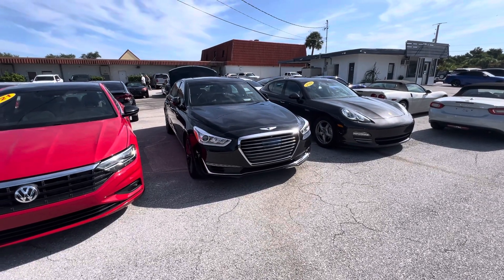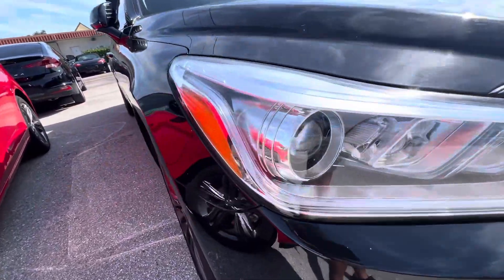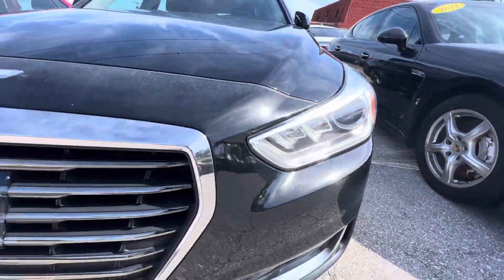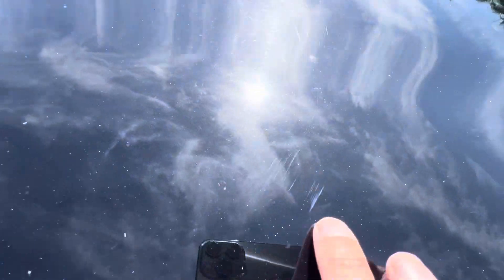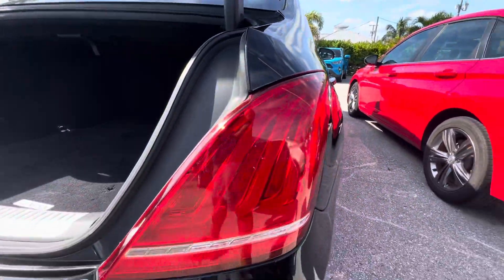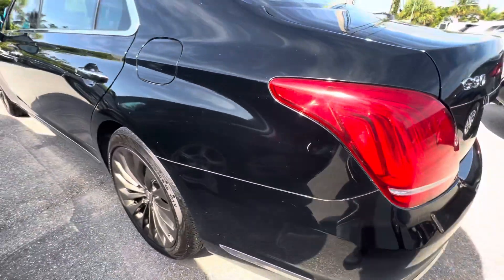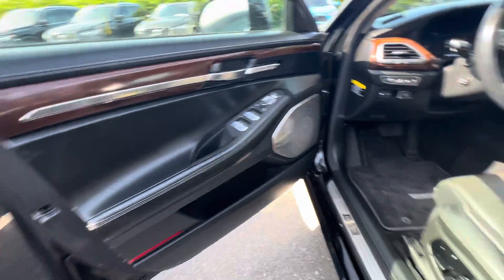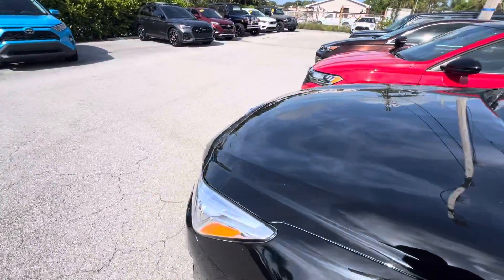2017 Genesis g90 ultimate